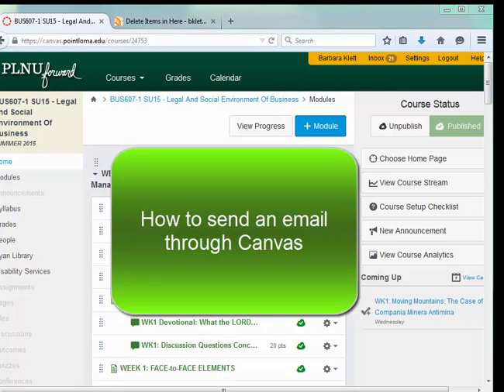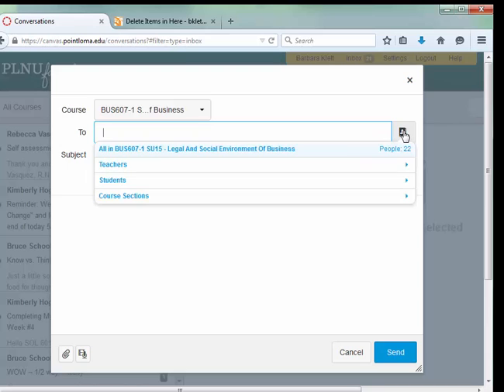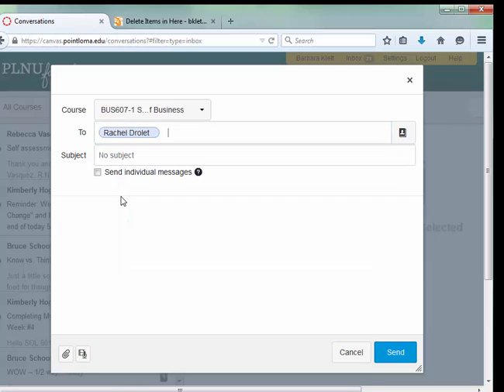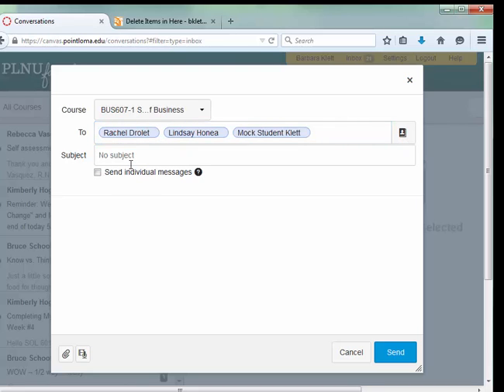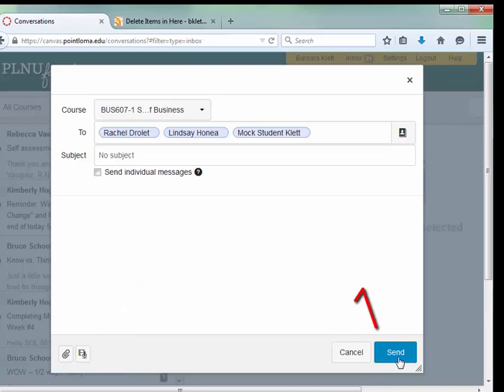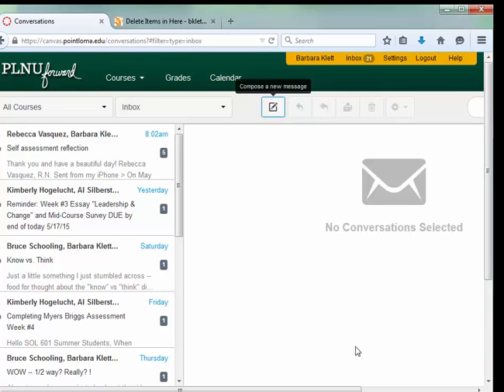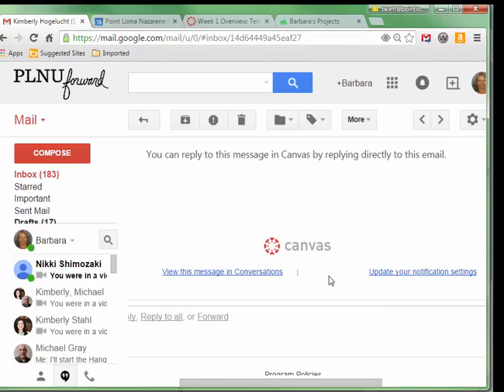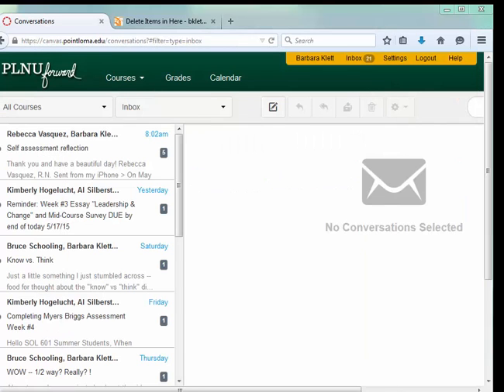Send Email Through Canvas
This video shows you how to send an email through Canvas